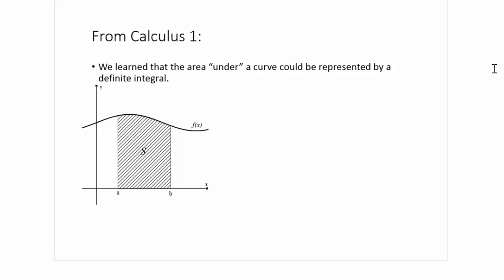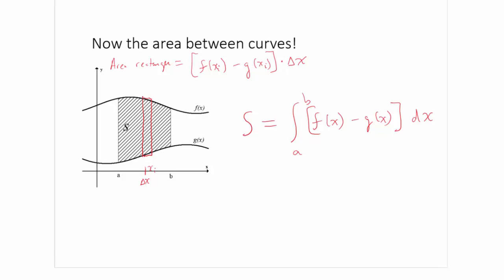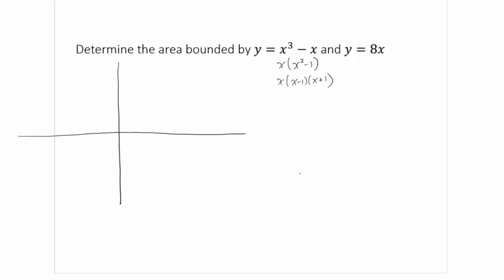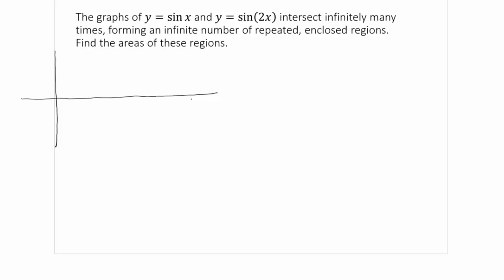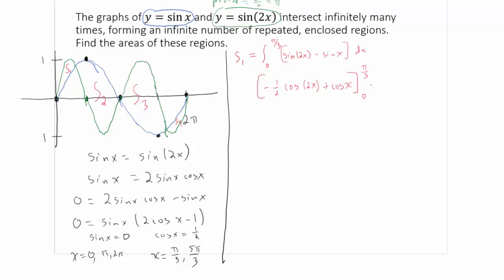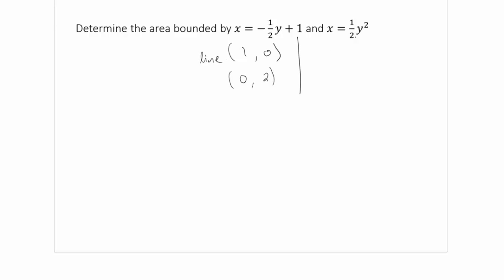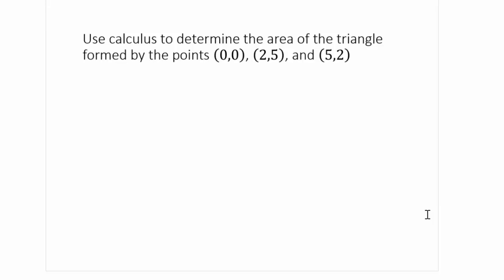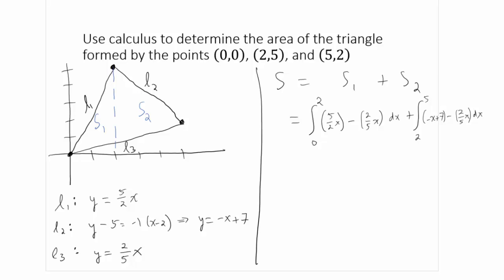Area Between Curves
How to find the area between curves.  Includes basic theory and several examples